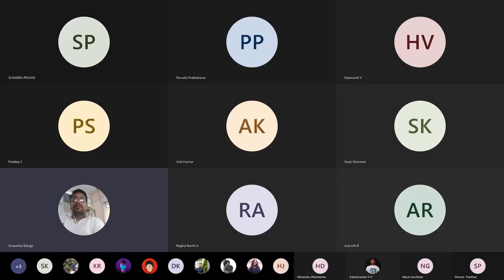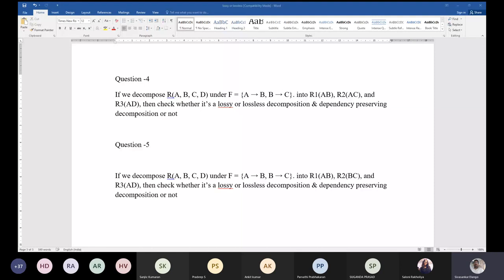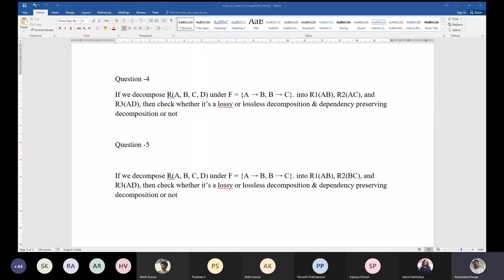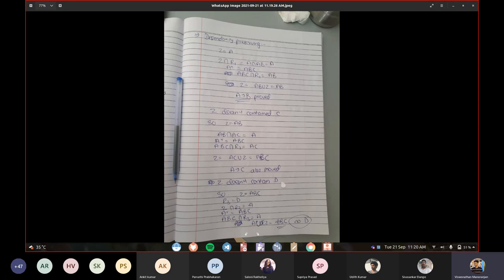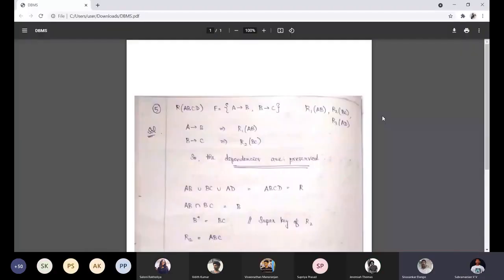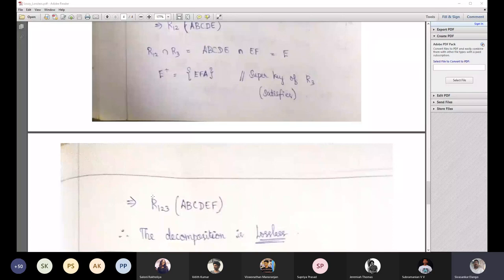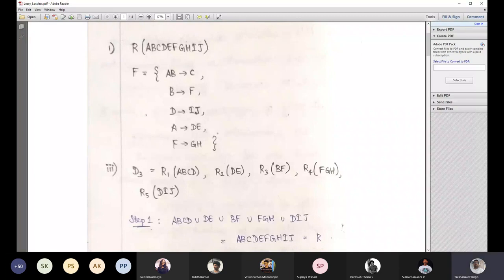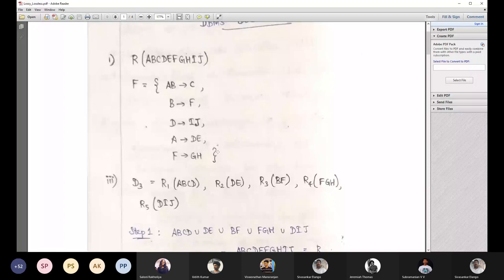17- 1 Problem Solving Session( Lecture 17 - Dependency Preserving Decomposition Exercise Problems )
17- 1 Problem Solving Session( Lecture 17 - Dependency Preserving Decomposition Exercise Problems )